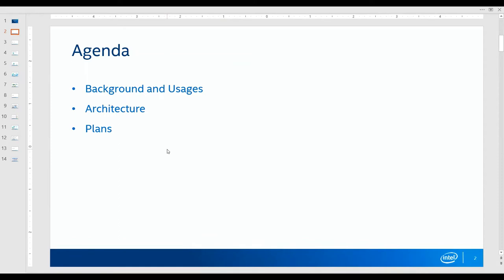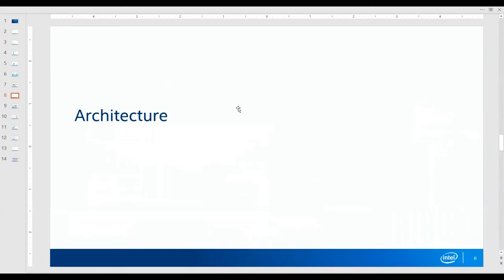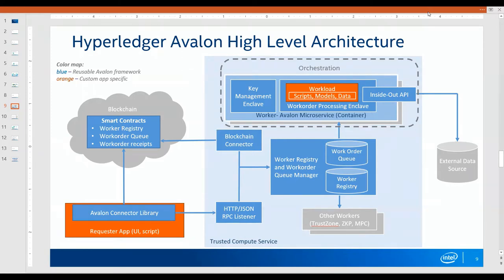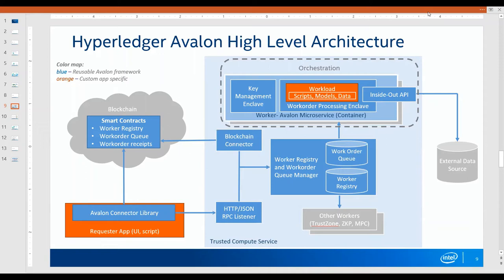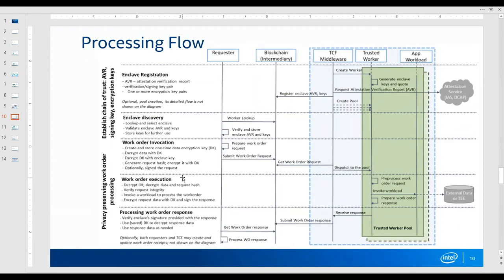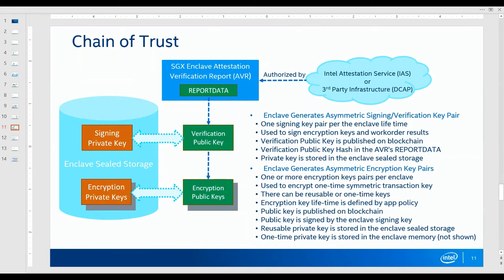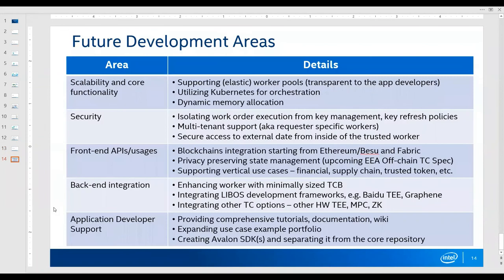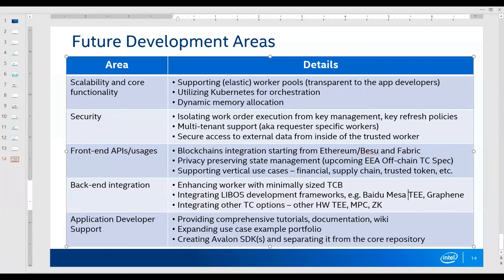Hyperledger Avalon Introduction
Introduction to Hyperledger Avalon. Presented by Eugene Yarmosh to Hyperledger Avalon Developer's Forum, December 3, 2019.

Agenda
- Introduction
- Use Cases
- Architecture
- Blockchain and Direct Connections
- Processing Flow
- Confidentiality and Integrity
- Future Development